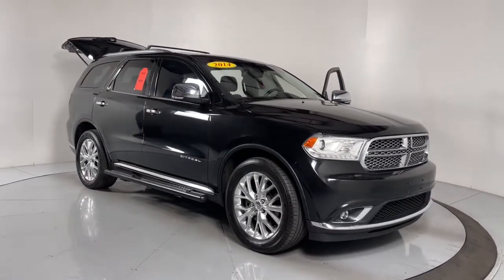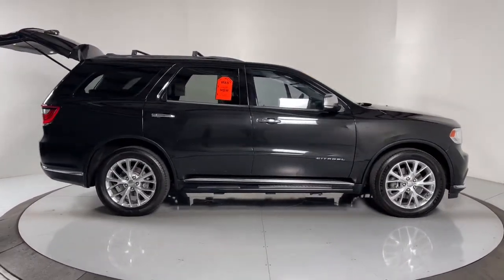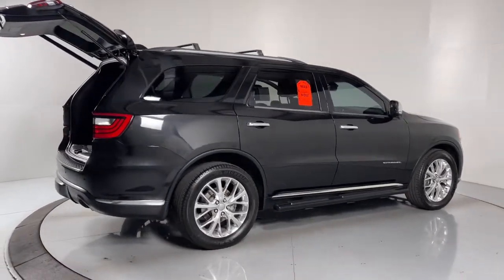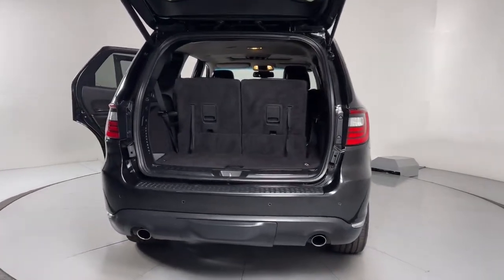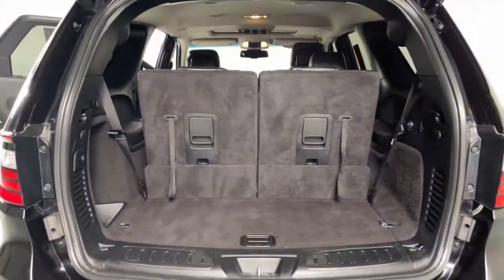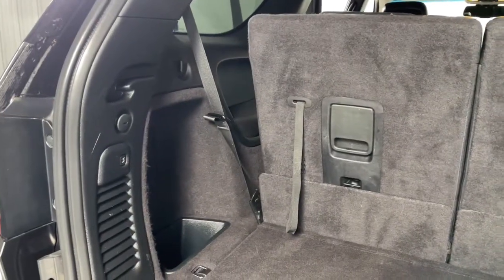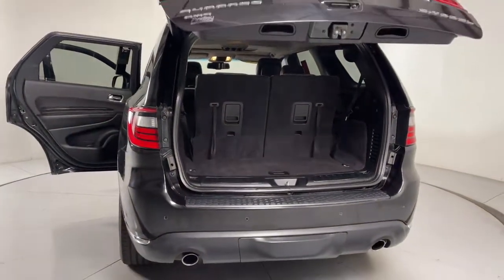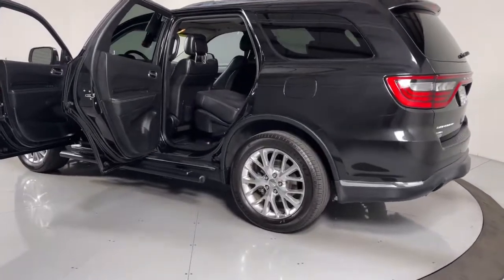2014 Dodge Durango Prescott, Flagstaff, Phoenix, Bullhead City, Havasu, AZ PT5615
Brilliant Black Crystal Pearlcoat Used 2014 Dodge Durango available in Prescott, Arizona at Findlay Toyota Prescott. Servicing the Flagstaff, Phoenix, Bullhead City, Havasu, AZ area.

Bluetooth, Backup Camera, Navigation System, Alloy Wheels, Sunroof/Moonroof, Power Seats, Heated Seats/Heat Package, Heated/Cooled Seats/Heat Package, Remote Start, Tow Package, Memory Package, Audio Package, Leather Seats, Bucket Seats, Durango Citadel, 4D Sport Utility, 3.6L V6 Flex Fuel 24V VVT, 8-Speed Automatic, AWD, Brilliant Black Crystal Pearlcoat, Black Leather, 7 & 4 Pin Wiring Harness, Class IV Receiver Hitch, Heavy-Duty Engine Cooling, Mopar Black Tubular Side Steps, MOPAR Black/Chrome Appearance Group, MOPAR Bright Pedal Kit, MOPAR Front & Rear Door Entry Guards, Navigation system: Garmin, Quick Order Package 23J, Rear Load Leveling Suspension, Trailer Tow Group IV.brbrWelcome to Findlay Toyota in Prescott. All of our cars are hand picked and inspected for your piece of mind. This Dodge is equipped with the following options:brbrClean CARFAX.brbrbrOdometer is 15544 miles below market average! AWD 8-Speed Automatic Reviews:br  * If you require a vehicle that can accommodate up to seven, tow up to 7,400 pounds and fit easily into your garage, the 2014 Dodge Durango tops a very short list. Unit-body construction yields high chassis rigidity and agile handling. And Dodge claims more than 60 safety and security features. Source: KBB.combr  * Easy to maneuver; high-quality interior materials; convenient third-row seats; powerful optional V8; generous towing capacity. Source: Edmundsbr  * The 2014 Dodge Durango was designed to be distinctive and to start your pulse racing. Everything about the exterior of the Durango demands a second look. It has been restyled look more cohesive with the rest of the Dodge roster. These changes include new racetrack taillights an updated front grille, plus new sculpting on the fenders and hood, and projector beam headlights. On the inside changes are plentiful with a new control panel, customizable LCD screen instrument cluster, and an available rear Blu-ray and DVD system with dual 9-inch screens that are mounted on the backrest of the front seats. New for 2014, Dodge has introduced a new Durango trim as well, which is the Limited. The interior engages all your senses, from the soft touch materials to the high fidelity of the sound system to the look and feel of the available leather upholstery. Seat up to seven in comfort, including available second-row captain's chairs. Increase comfort and convenience with an available second row console. To be truly sporty, you have to be flexible. And with up to 50 possible seating configurations, Dodge Durango offers that and more. Whether you choose a model with the 3.6-Liter 290 Horsepower V6 or the incredible 360 Horsepower HEMI V8, you can be sure you are getting the ability to go far. Efficiently. Plus, Durango features 7,400-pound towing capacity. Reassurance is engineered into every 2014 Dodge Durango. Throughout the vehicle, you'll find the latest Safety and Security features designed to protect you. It includes an array of airbags, including side-curtain airbags that help protect outboard occupants in all three rows, Electronic Stability Control, Anti-Lock Brakes, and Traction Control. Come drive the 2014 Dodge Durango today! Source: The Manufacturer Summary
Navigation system: Garmin,MOPAR Black/Chrome Appearance Group,Quick Order Package 23J,Trailer Tow Group IV,9 Speakers,AM/FM radio: SiriusXM,Audio memory,DVD-Audio,Radio data system,Radio: Uconnect 8.4AN AM/FM/SXM/HD/BT/NAV,Air Conditioning,Automatic temperature control,Front dual zone A/C,Rear air conditioning,Rear window defroster,Memory seat,Power driver seat,Power steering,Power windows,Remote keyless entry,Steering wheel memory,Steering wheel mounted audio controls,Four wheel independent suspension,Rear Load Leveling Suspension,Traction control,4-Wheel Disc Brakes,ABS brakes,Anti-whiplash front head restraints,Dual front impact airbags,Dual front side impact airbags,Emergency communication system: Uconnect Access,Front anti-roll bar,Knee airbag,Low tire pressure warning,Occupant sensing airbag,Overhead airbag,Rear anti-roll bar,Power moonroof,Power Liftgate,Brake assist,Electronic Stability Control,Exterior Parking Camera Rear,Rear Parking Sensors,Mopar Black Tubular Side Steps,Auto High-beam Headlights,Delay-off headlights,Front fog lights,Fully automatic headlights,High-Intensity Discharge Headlights,Panic alarm,Security system,Speed control,Heavy-Duty Engine Cooling,Auto-dimming door mirrors,B